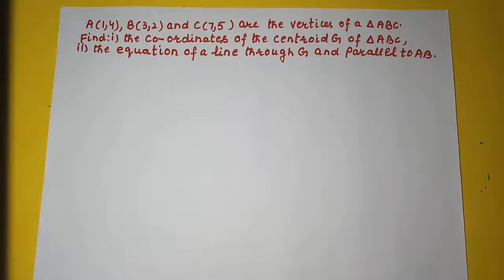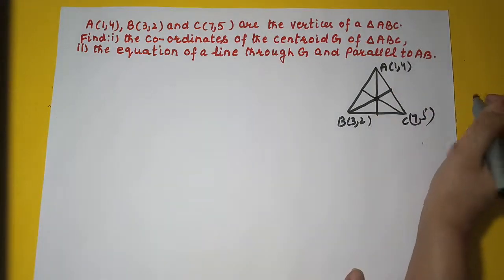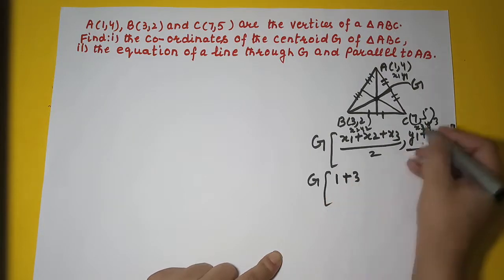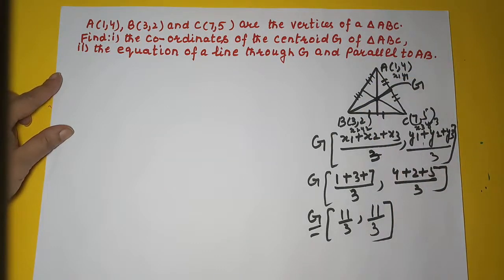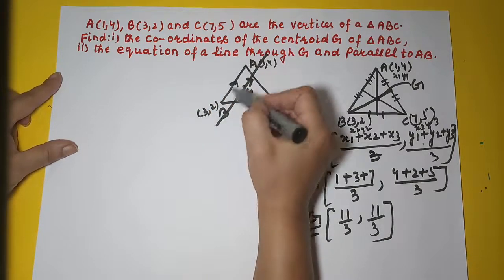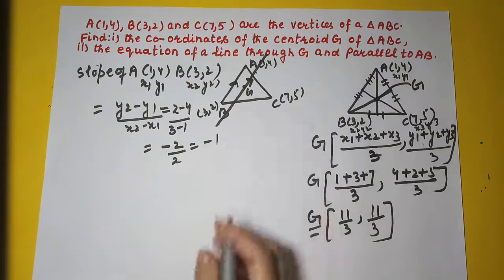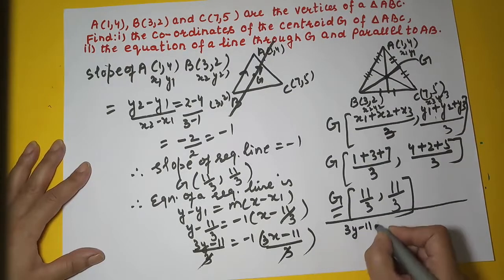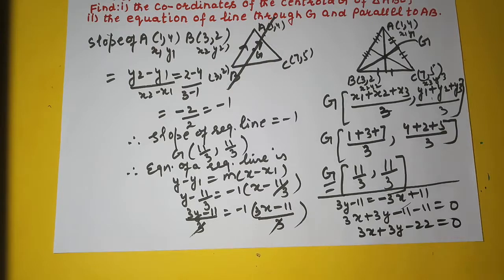Conditions of parallelism and perpendicularity 17